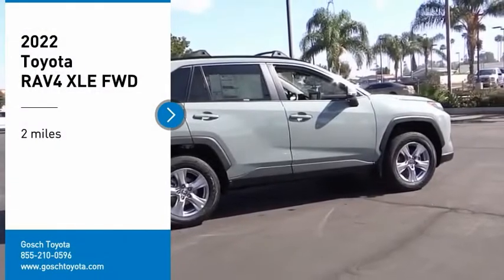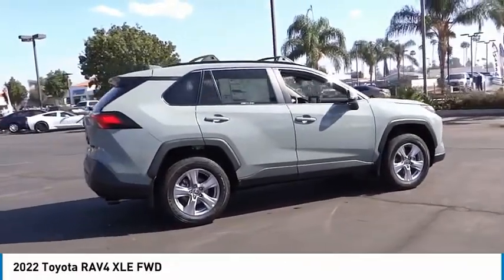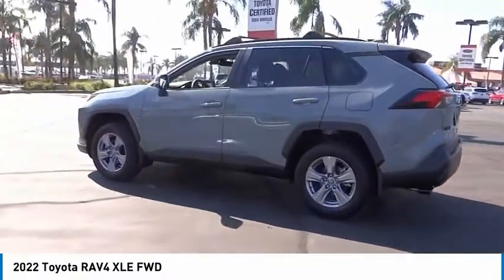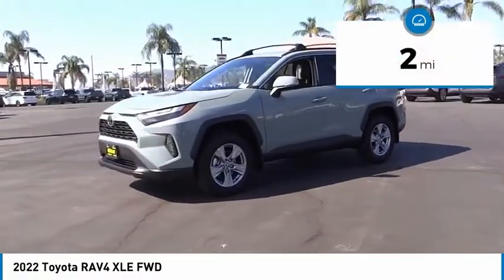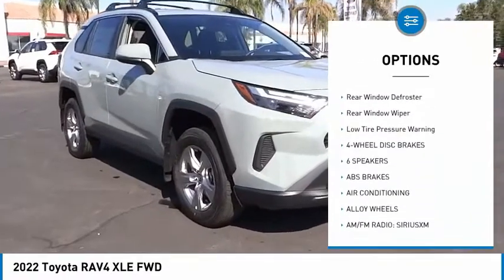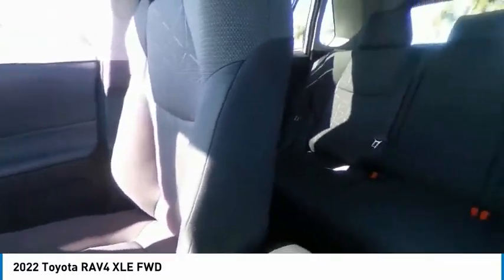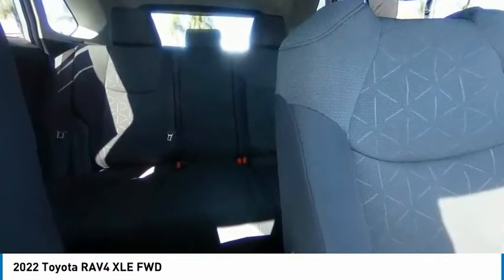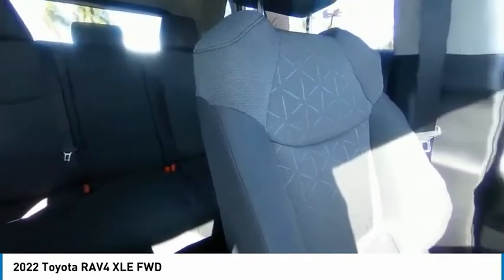2022 Toyota RAV4 HEMET BEAUMONT MENIFEE PERRIS LAKE ELSINORE MURRIETA T221464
2022 Toyota RAV4 XLE FWD

Gosch Toyota
350 Carriage Circle

GOSCH TOYOTA SCION PROUDLY SERVING HEMET, BEAUMONT, MENIFEE, PERRIS, LAKE ELSINORE, MURRIETA, AND SURROUNDING SOUTHERN CALIFORNIA LOCATIONS. THIS 2022 Toyota RAV4 IS EQUIPPED WITH A 2.5L 4-Cylinder DOHC Dual VVT-i, AUTOMATIC TRANSMISSION, AND RECEIVES AN ESTIMATED 27 City/35 Hwy MPG. GOSCH TOYOTA SCION 450 CARRIAGE CIRCLE HEMET CA 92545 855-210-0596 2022 Toyota RAV4 XLE FWD Stock #: T221464 | VIN: 2T3W1RFV6NW229218 | 2022 Toyota RAV4 XLE FWD POWER WINDOWS ALLOY WHEELS TRACTION CONTROL Gosch Toyota Scion